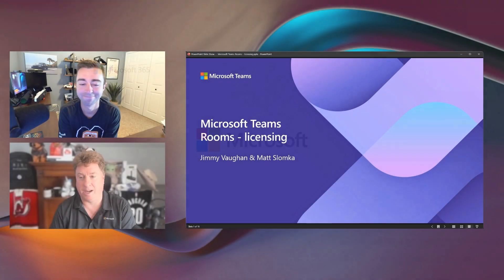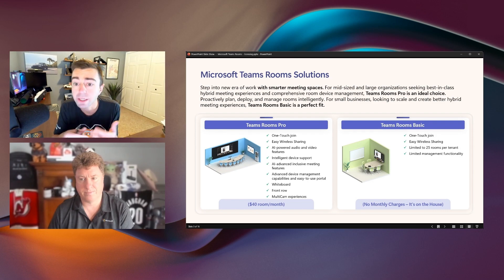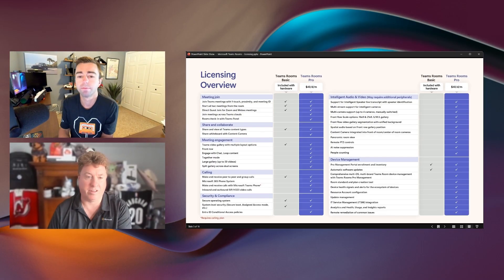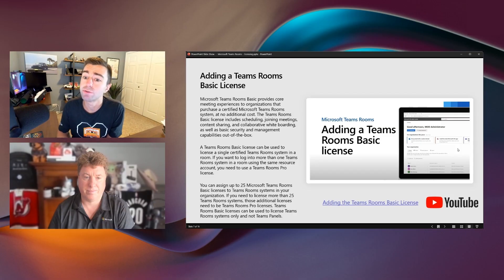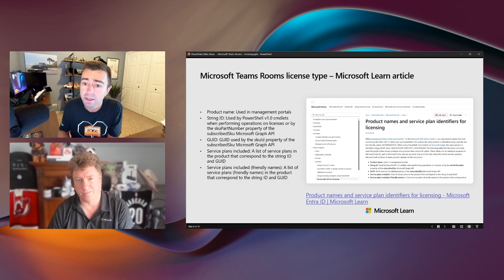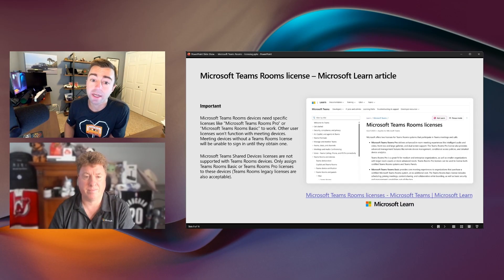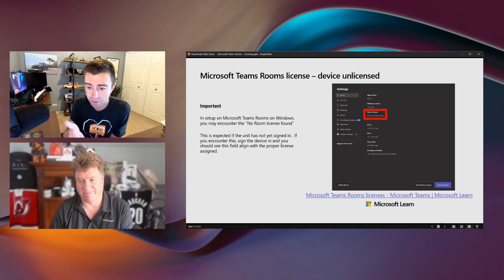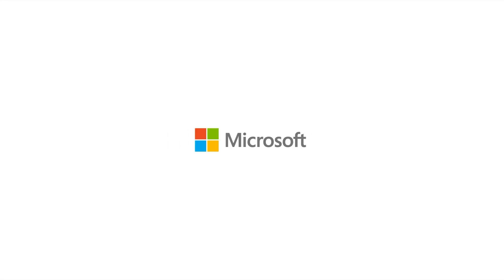Microsoft Teams Room licensing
🚀 Excited to share the latest on Microsoft Teams Rooms licensing!
Whether you’re a small business or a large enterprise, Teams Rooms offers flexible options to power your hybrid meetings:

Teams Rooms Basic: Free with certified hardware, perfect for small businesses. Includes core meeting features like scheduling, joining, wireless sharing, and basic management. Limited to 25 rooms per tenant.

Teams Rooms Pro: Advanced features for mid-sized and large organizations—AI-powered audio/video, intelligent device support, inclusive meeting experiences, and robust device management.

Both plans support seamless Teams meetings, guest join for Zoom/Webex, and secure device management.

Transitioning from legacy licenses? Teams Rooms Pro ensures you get the best hybrid experience and proactive management.

Learn more about licensing, setup, and troubleshooting!